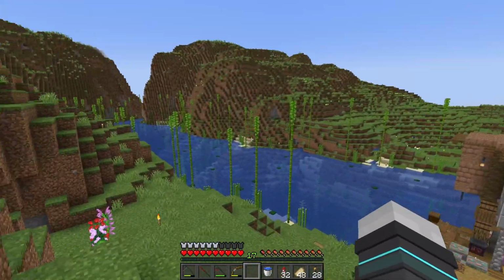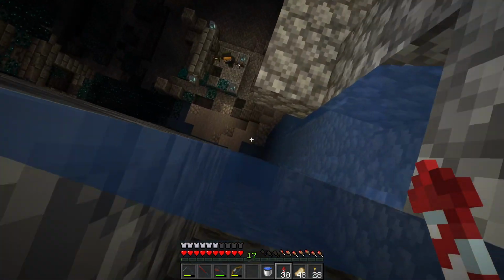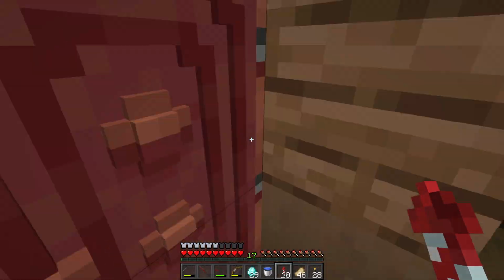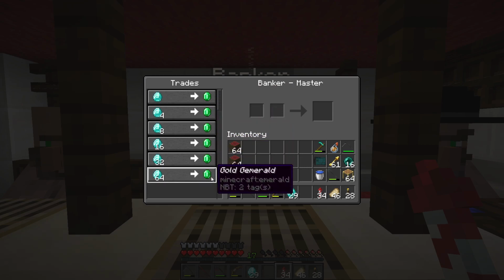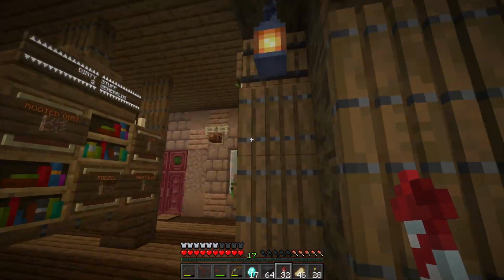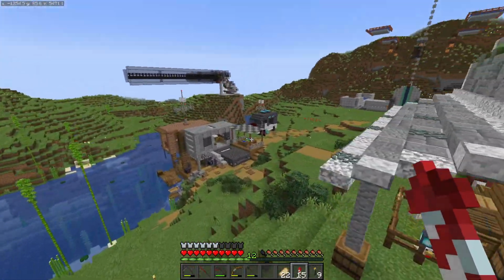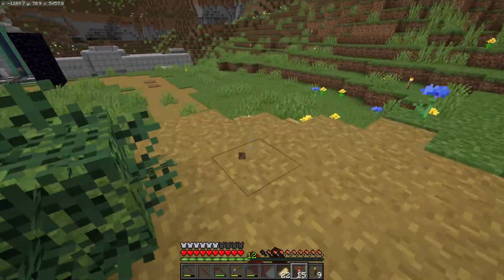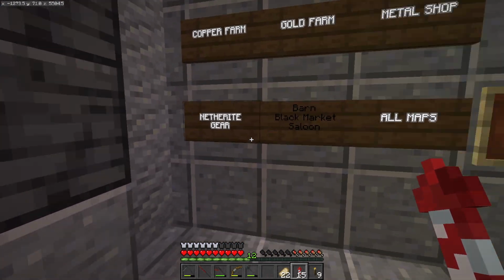A Brilliant Barn! - Randomcraft 2 Ep. 04 - Minecraft SMP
Derpol decides that his animal situation is getting out of hand and proceeds to build a brilliant barn with loads of cyberpunk, steampunk and junkpunk elements, to house all the animals.

🔧 Resource Packs & Shaders 🔧
🔹 TWERP By The Enigma Man
🔹 BSL

📃 Title: A Brilliant Barn - Randomcraft 2 Ep. 04 - Minecraft SMP